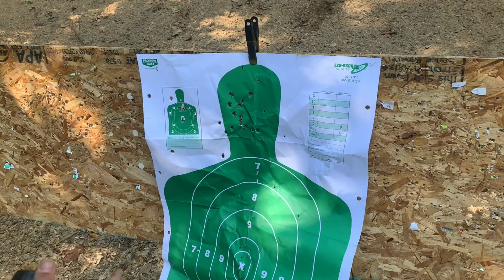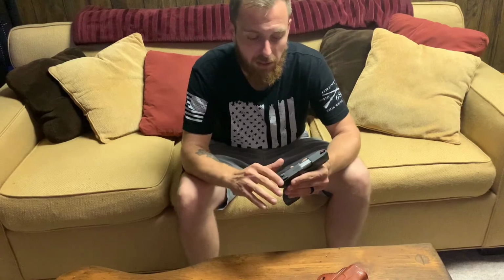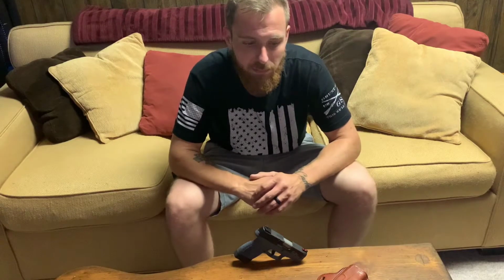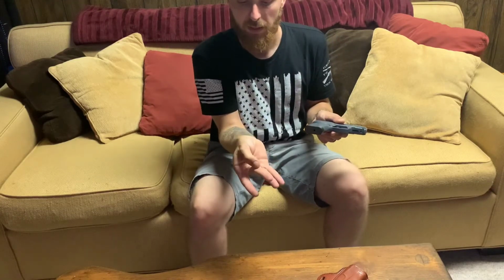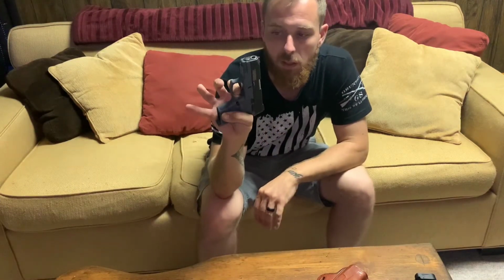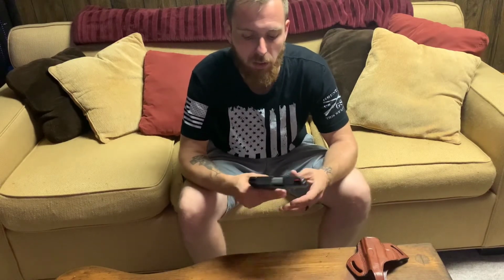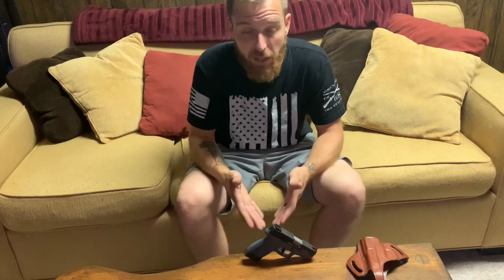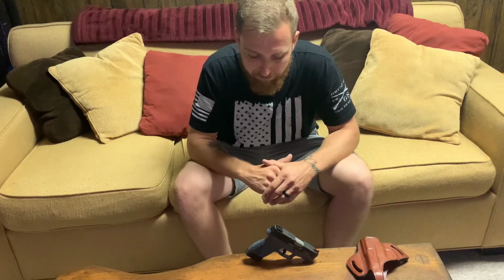RANGE TEST- TAURUS G2S EDC - HIGH VALUE/LOW DOLLAR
Check out the new EDC for Circa 2020. The Taurus G2S is packed with nice features, BUT it’s has some things I don’t like too!